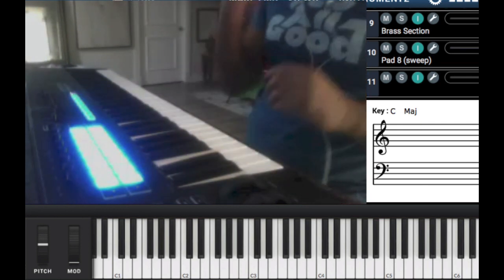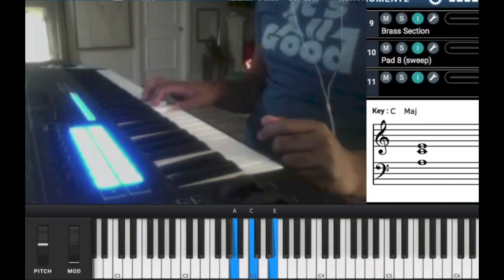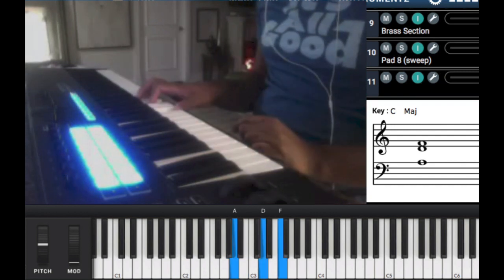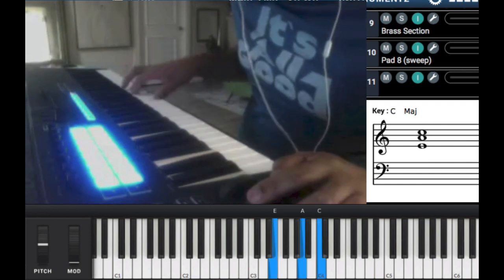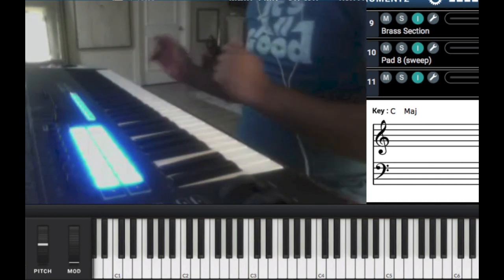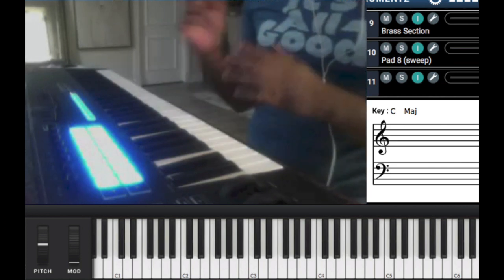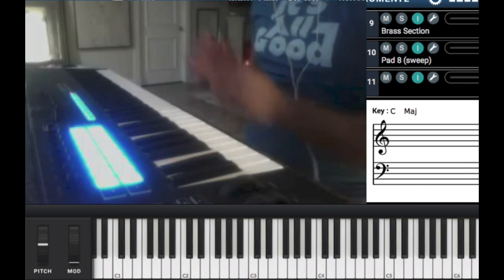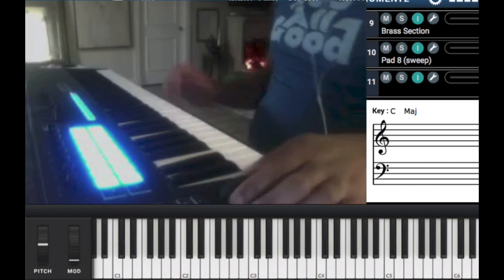Kompa Piano Response Technique 4 [A Minor]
Roland Blazay using the Roland Xv 5080 kompa sounds to teach you kompa solos. check us out This is a kompa response technique tutorial in the key of A minor. Backing track and course available.

Kompa Sounds are available @ Kompa Sounds for the Modx. Kompa Sounds for the Roland Xv 5080. MainStage 3 Kompa Sounds are all available.

0:00 intro
0:50 Kompa Lesson Begins
1:13 Chord progression
2:07 Starts Kompa Solo tutorial
3:28 2nd kompa Solo Lesson
4:30 kitel Mache

kompa sounds
kompa patches
learn kompa
kompa groove
kompa solo
kompa piano
kompa keyboard
kompa live
live kompa
bon kompa solo
Roland xv5080 kompa sounds
kompa Technique
kompa response Technique
learn Kompa
kompa minor
minor kompa
Haiti
djakout mizik
klass
harmonik mizik